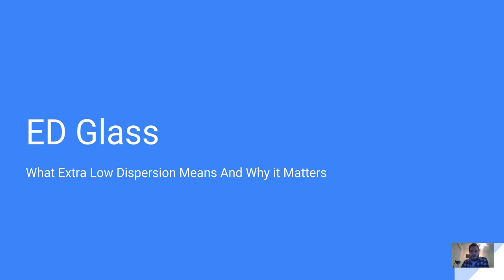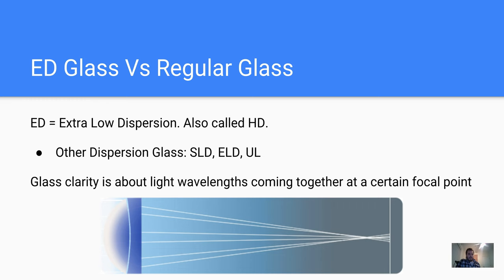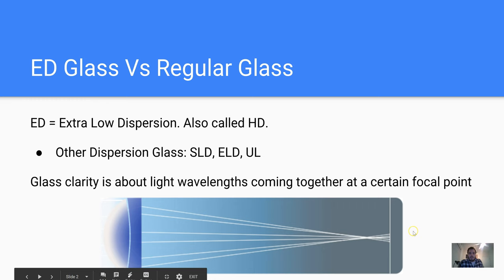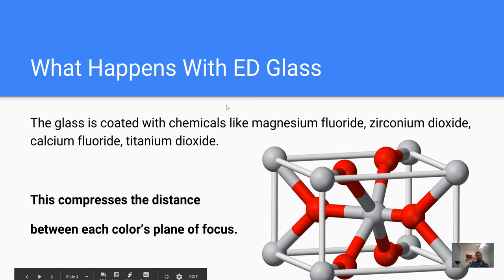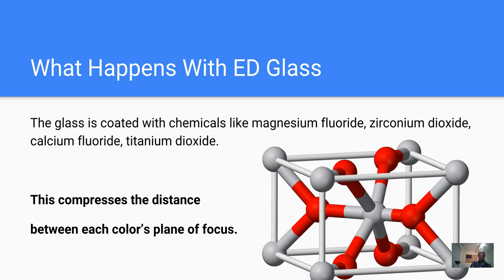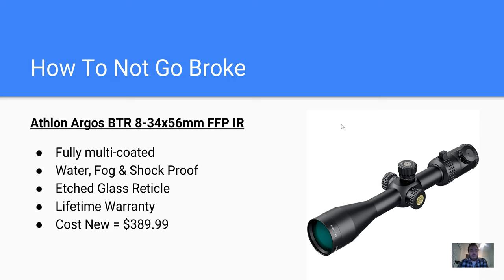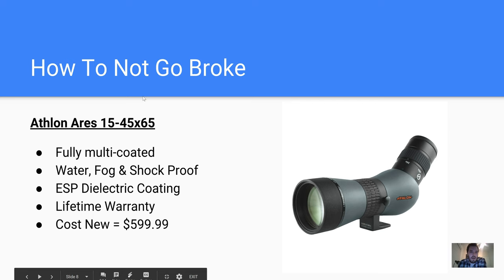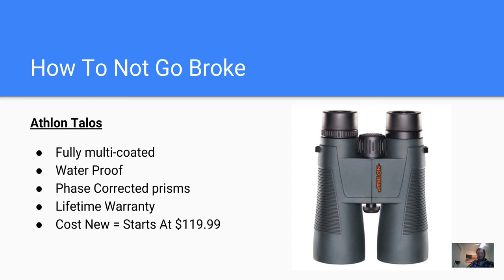ED Glass - What It Is And Why It Matters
This video goes over ED Glass (Also known as HD Glass). We talk about what it is, what it does and why it matters in optics. We also show you how to get a high quality ED Glass optic without going broke!

Also see the entire article below if you would like a written version in addition to the video: